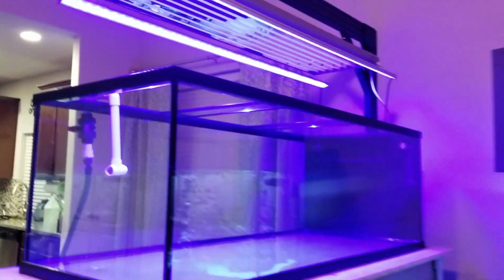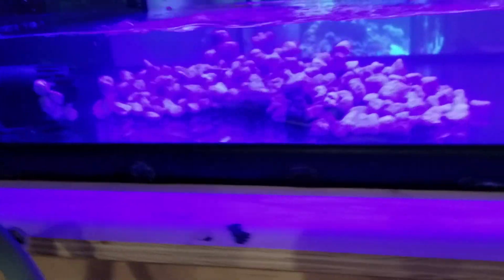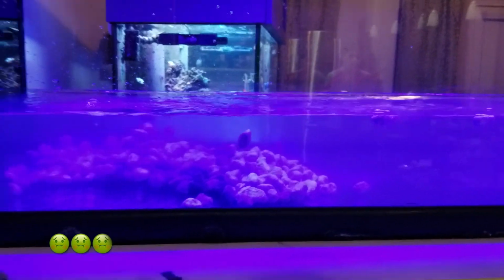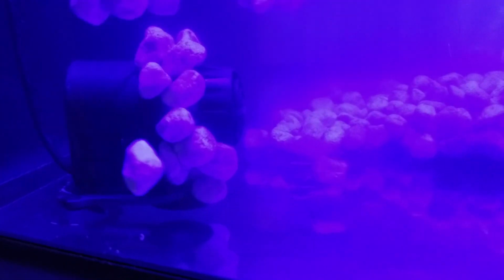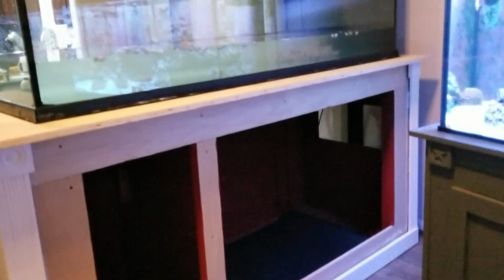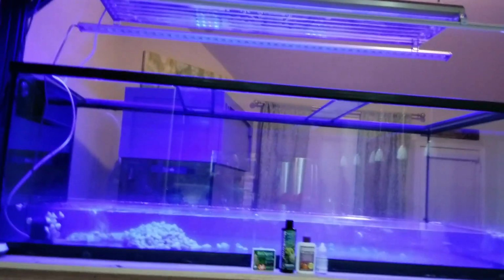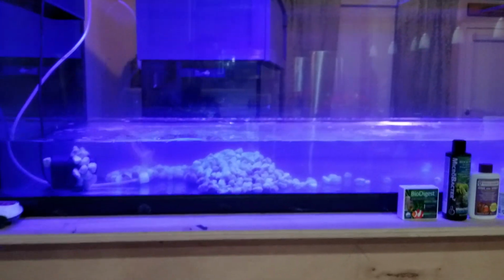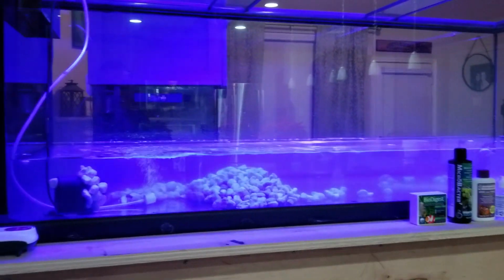Getting The 230g New Build Wet - Starting the Cycle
The 230g is here and it is wet! Starting the cycling process as well!